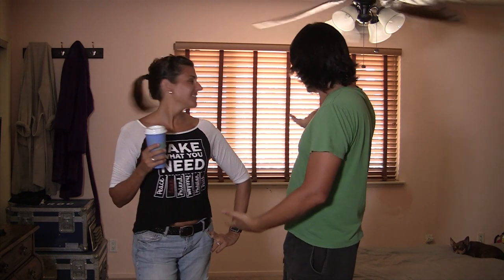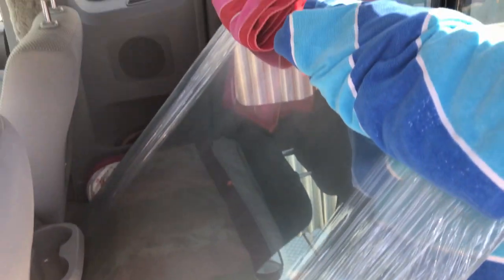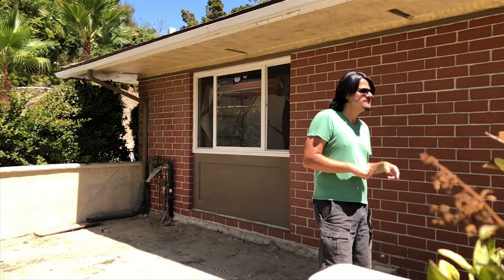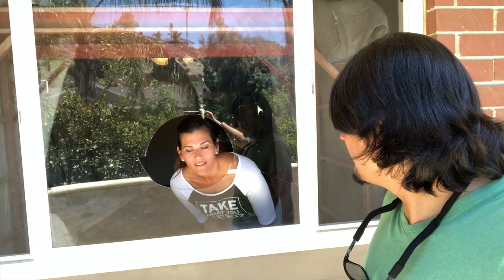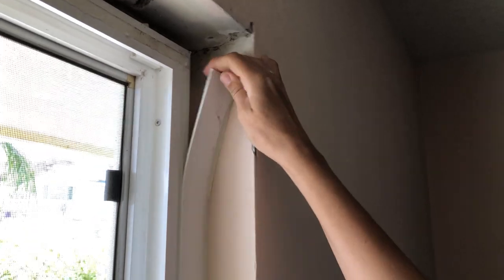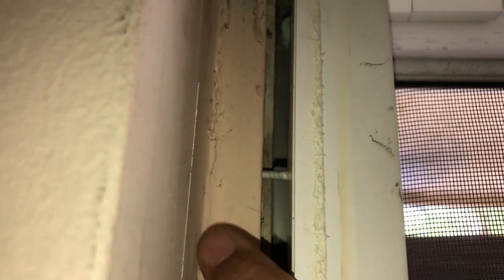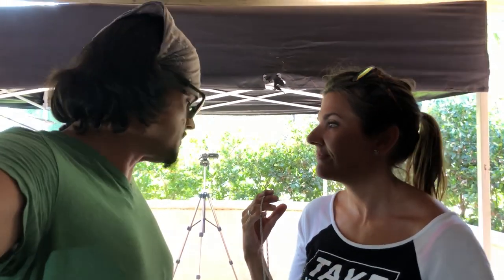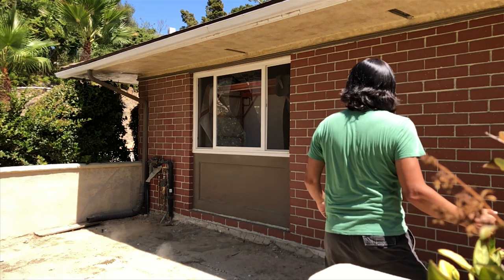Replace Window with a French Door Part 1 Daily VLOG 118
We're back at Home Improvement This Old House style as we bust out a window to install a French door. Along the way we discover mysterious buried treasure.

Camera Gear:
RetiCAM Smartphone Tripod Mount
LifeProof FRE
OtterBox DEFENDER iPhone 6/6s Case
Rode SmartLav
Rode VideoMicMe
YiKaiEn iReader
Lightning Dock Extender

Hero 5
Wasabi Power Battery & Dual Charger for GoPro HERO5
Hero 5 Waterproof Case
GoPro Breathable Mouth Mount
GoPro Suction Cup
GoPro Jaws Flex Clamp

Canon HF S200

Wrist Straps
Vantec Smoovie Pocket Video Stabilizer
Joby MPod Mini Stand for Smartphones
Manfrotto Tripod
Telesin Dome for GoPro Hero 5
Litra Lights